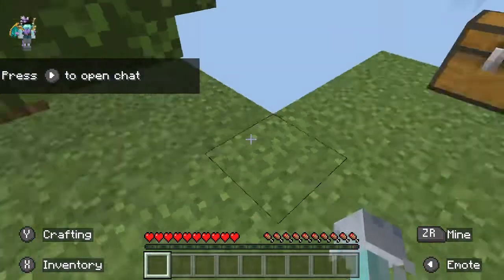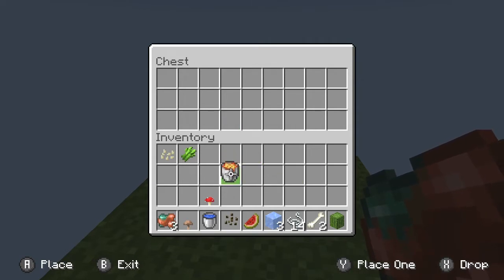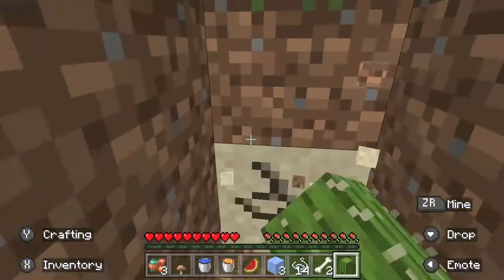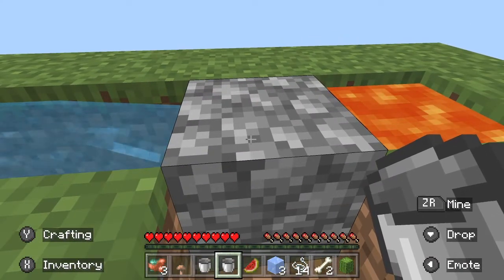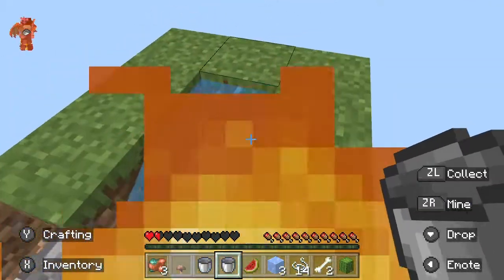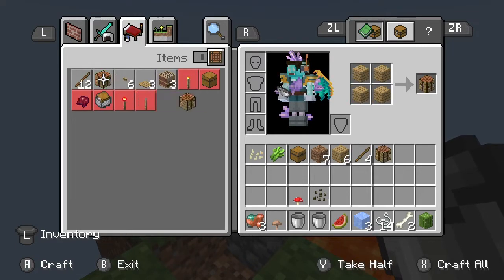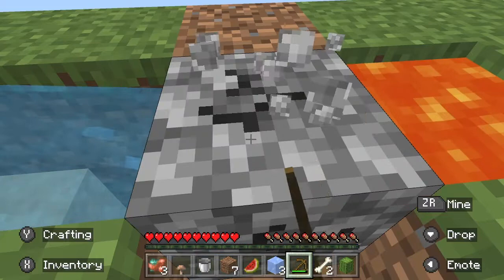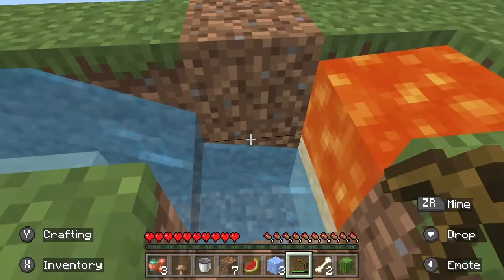Minecraft Playing SkyBlock Tutorial and Getting Minecraft Essentials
we are going to make a cobblestone generator and expanding the skyBlock island!